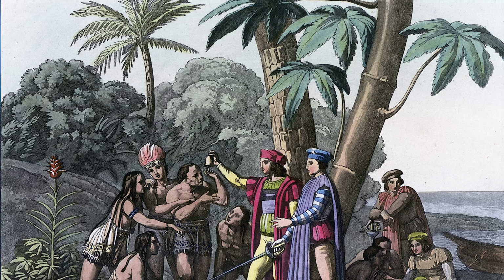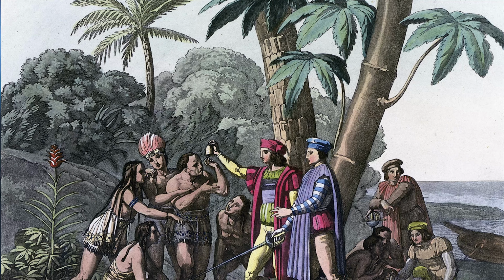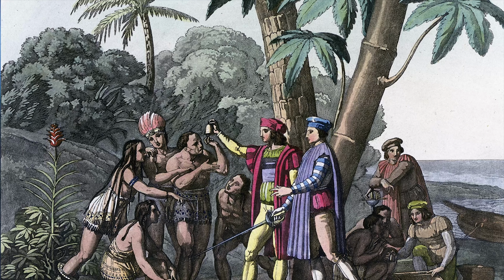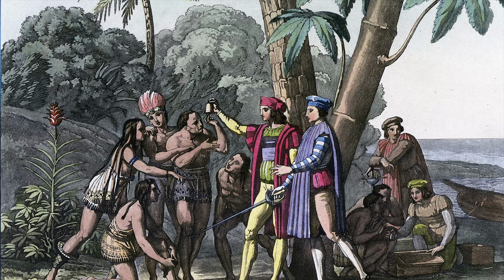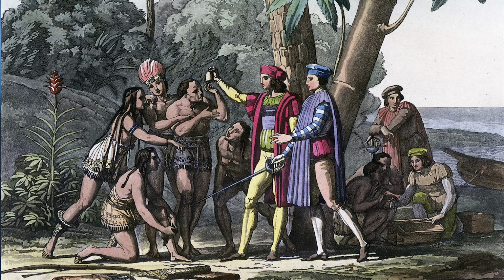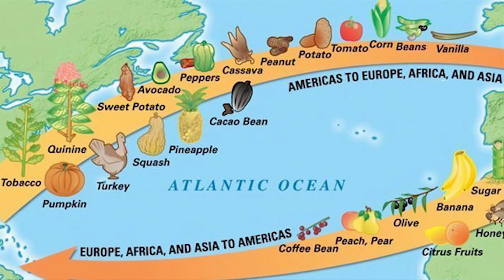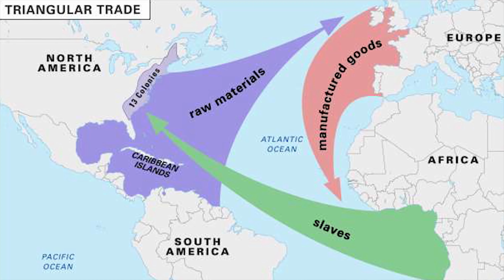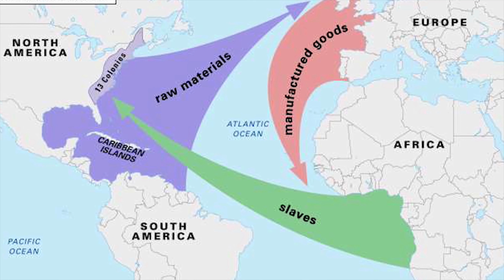AP American History Periods 1 and 2 Review (last minute cram!)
This is the first video of a series. The first APUSH test is May 7th. Use this to allow you to review or cram if you have procrastinated too long!